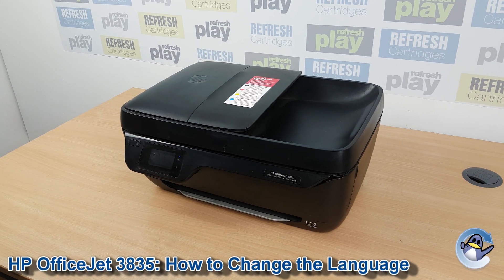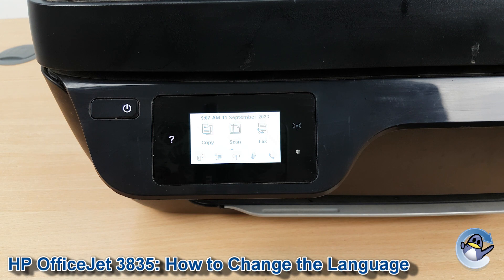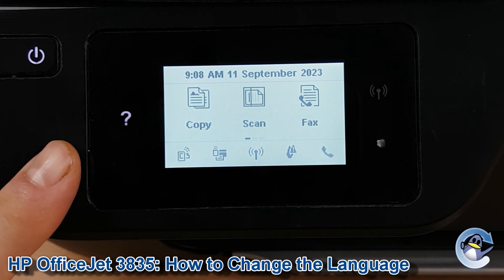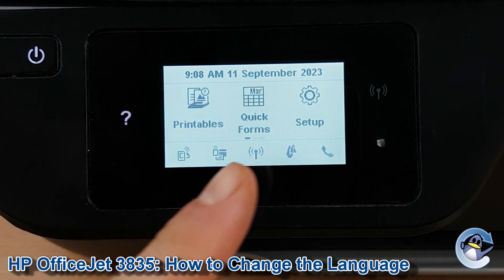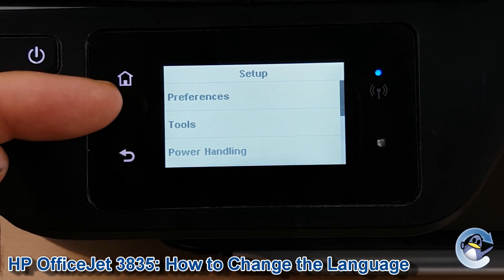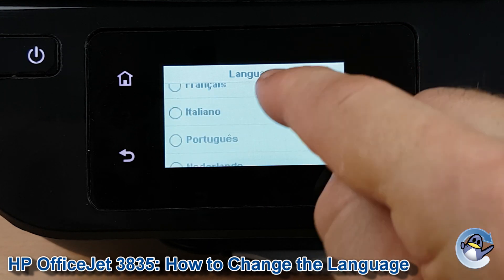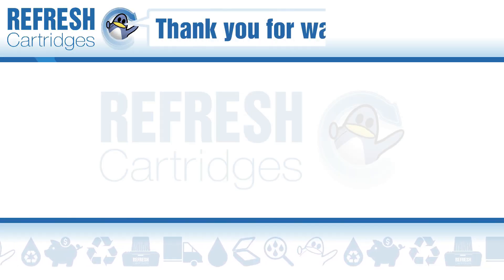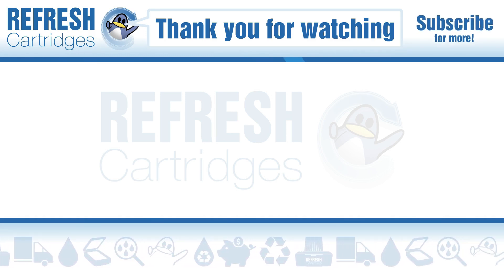HP Officejet 3835: How to Change the Selected Language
In this short video, I show you how to change the language on a HP Officejet 3835 All-in-One. I have the language set to English already, but it should be easy to use this video to guide yourself, regardless of the language present on your HP Officejet 3835 currently. This process can be performed from the printer directly, and there is no need to use your PC/laptop computer.

Although we have used a HP Officejet 3835 in this video, the process remains identical for many HP OfficeJet 3830 All-in-One series inkjet printers, including...